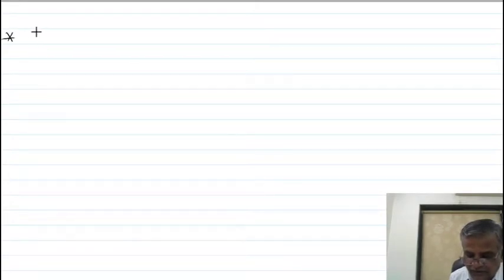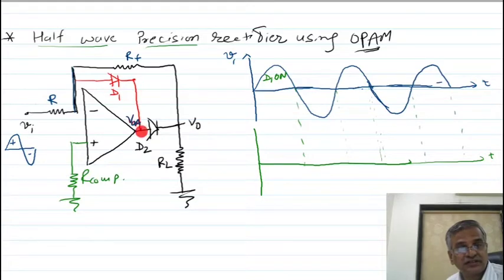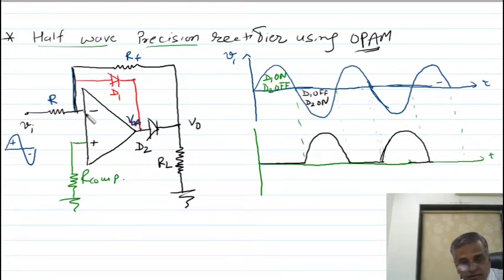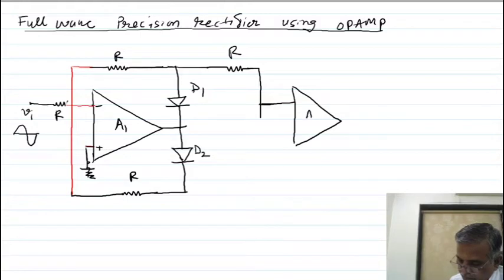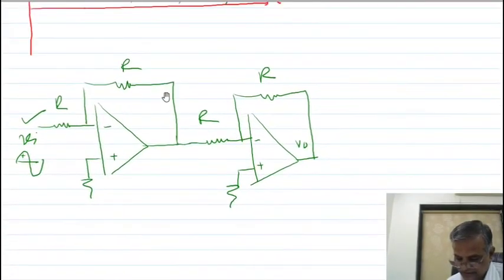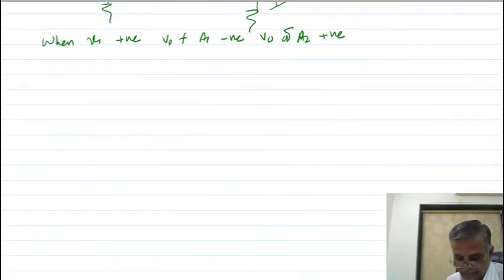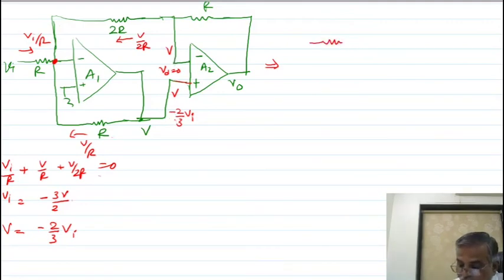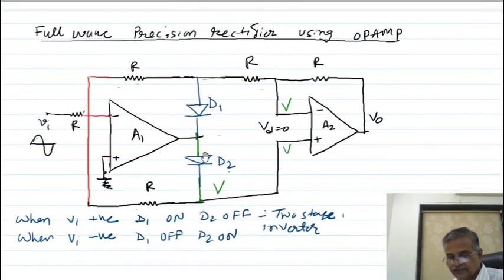LECT 18 PRECISION RECTIFIER AJ